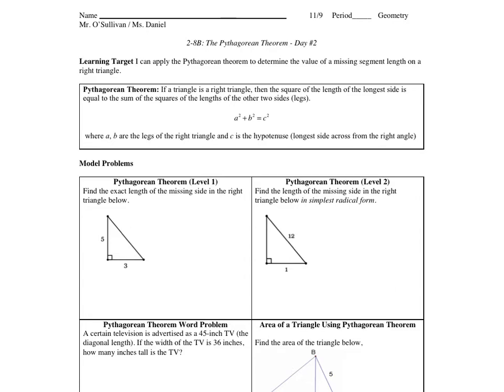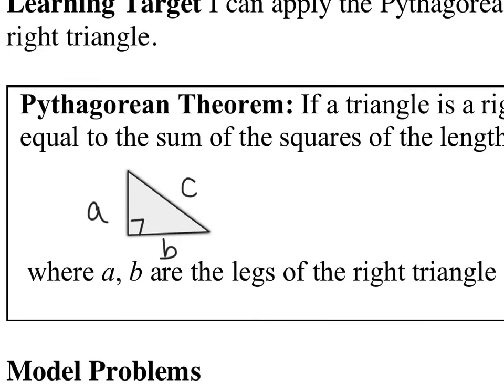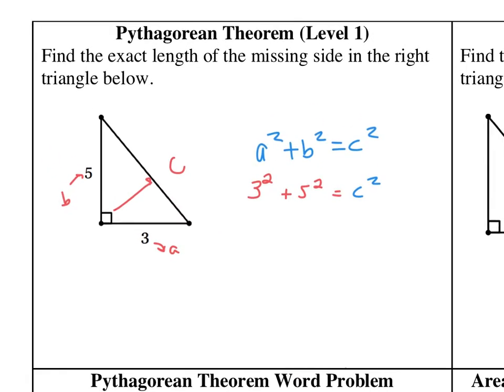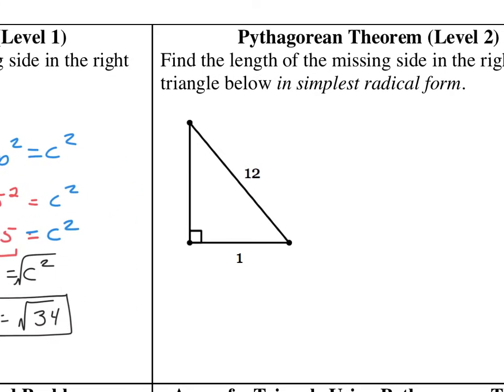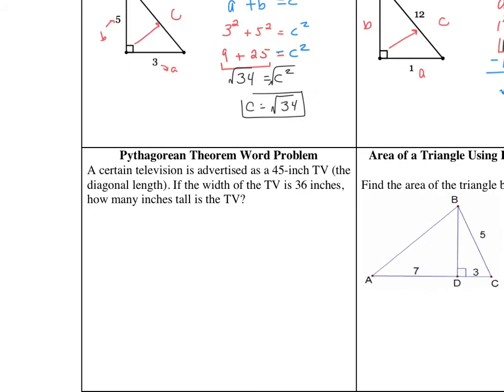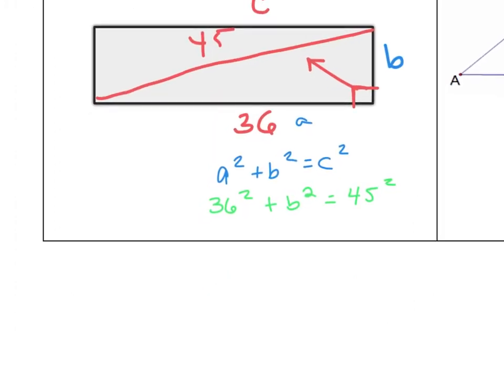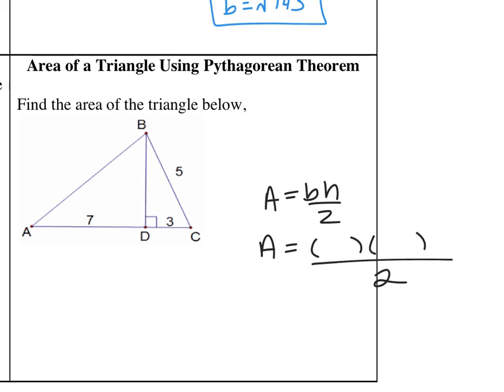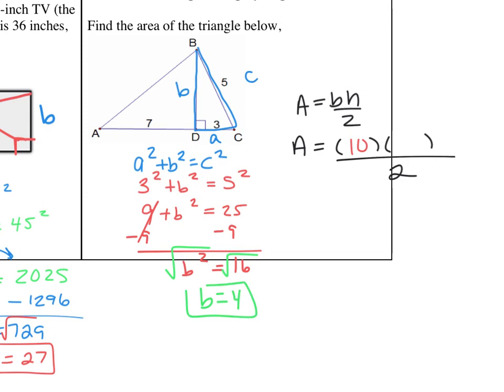2-8B The Pythagorean Theorem (not edpuzzle video)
Hi ladies,

This is the video with corrected solutions (there was an error analysis in your edpuzzle).

(11/9)